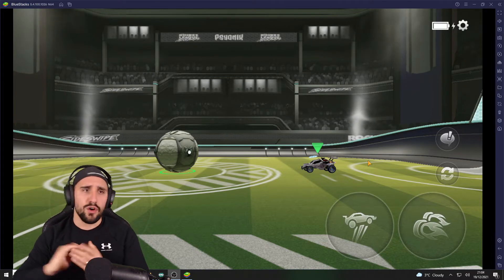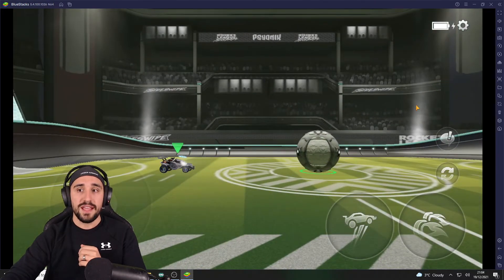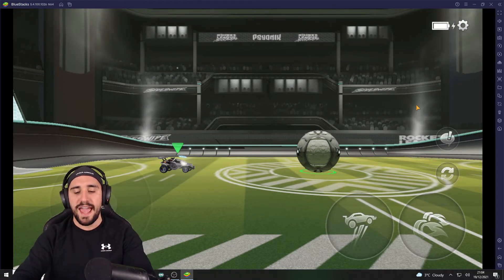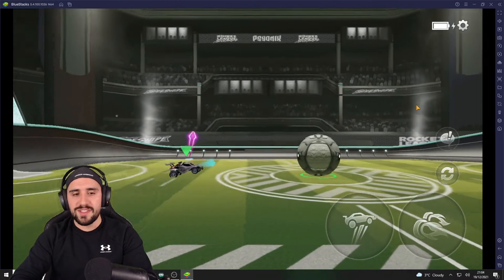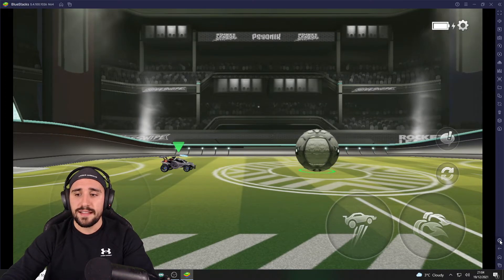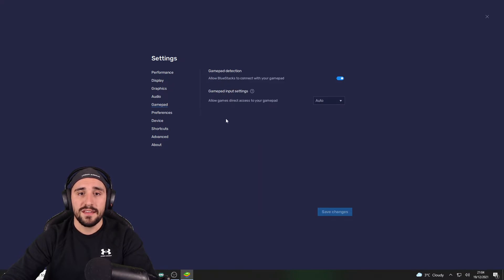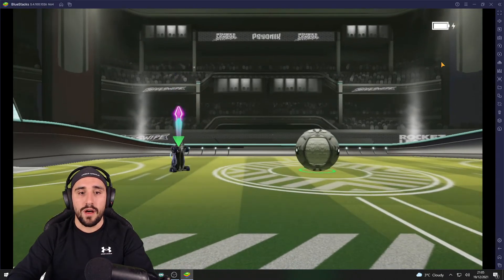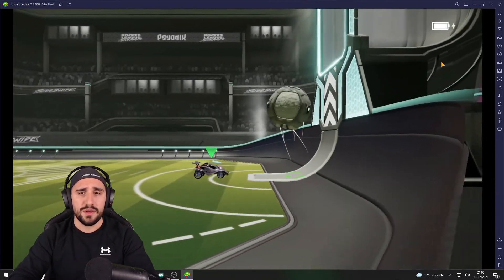How to Air Roll on Rocket League Sideswipe on PC ! ( Bluestacks )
On this video i'm showing you how to enable Air Roll on Rocket League Sideswipe on PC ! Specially while using Bluestacks ! Very Beginner friendly Guide !